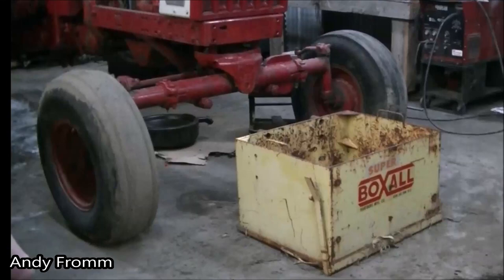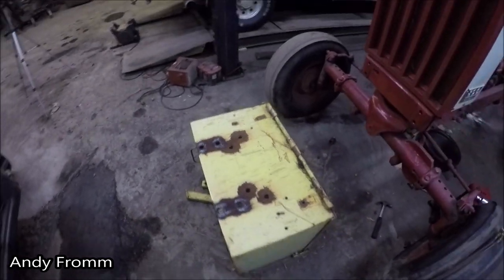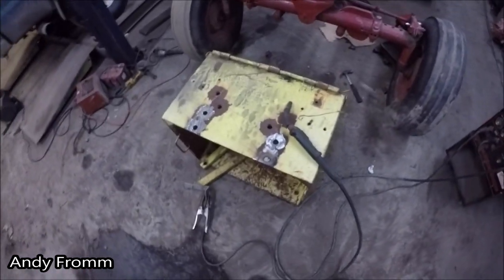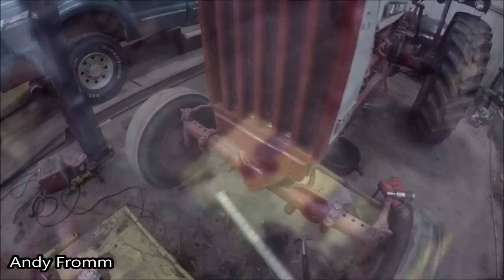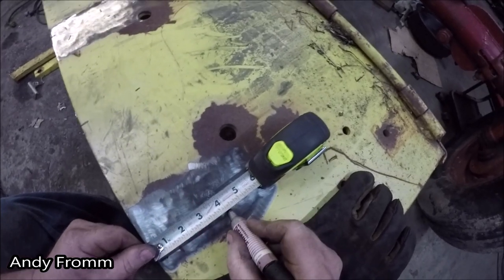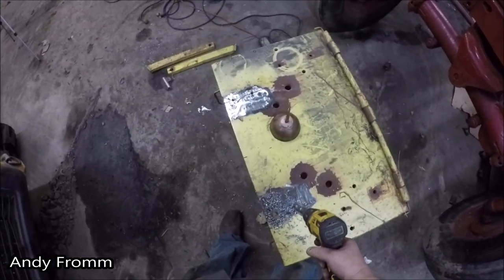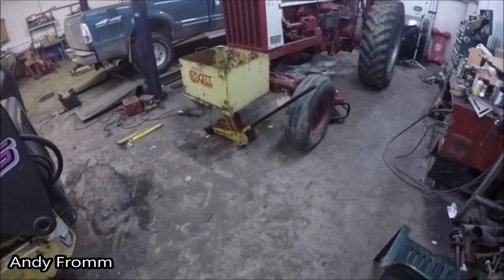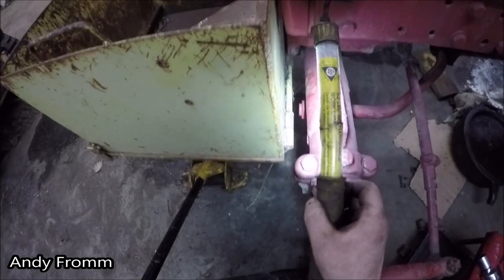Farmall 806 Super Boxall rock box part 1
Installing a rock box on my 806 Farmall